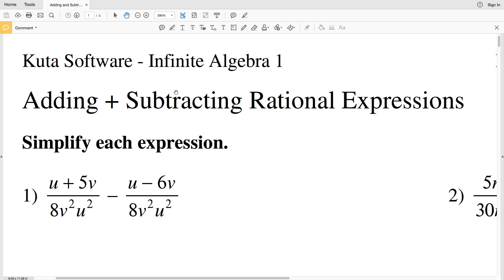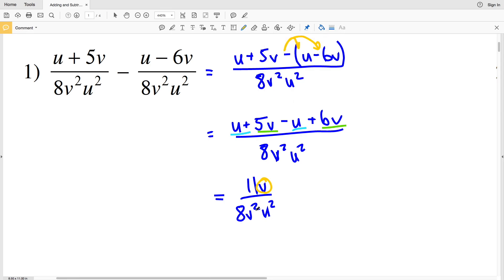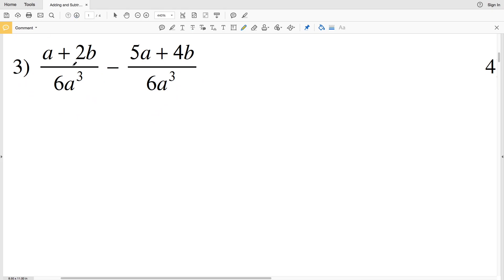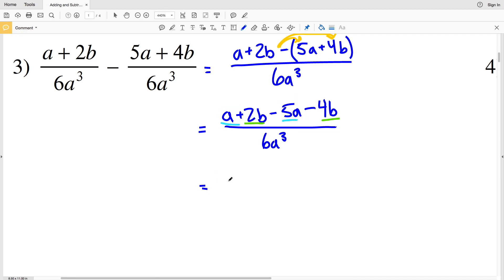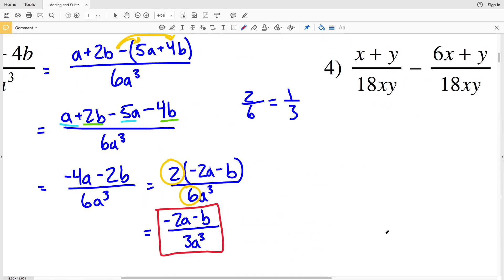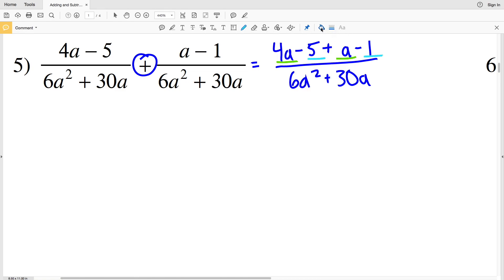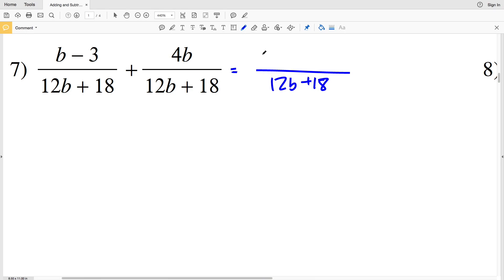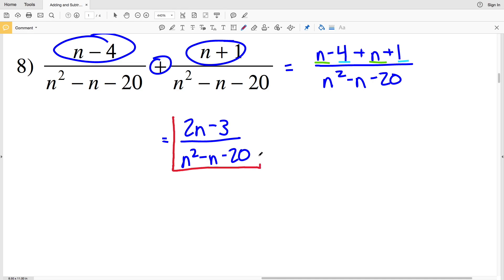KutaSoftware: Algebra 1- Adding And Subtracting Rational Expressions Part 1